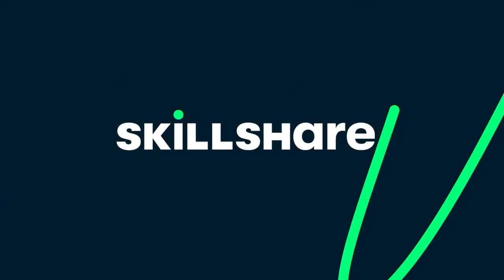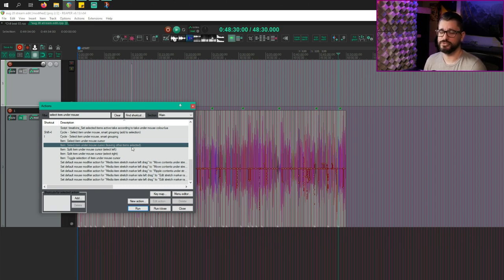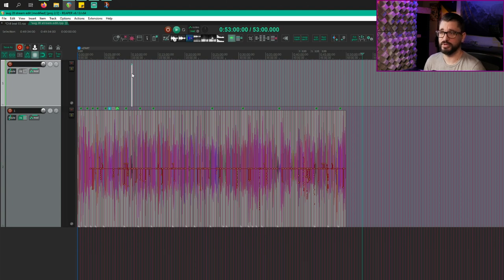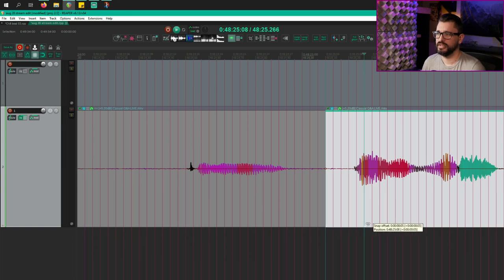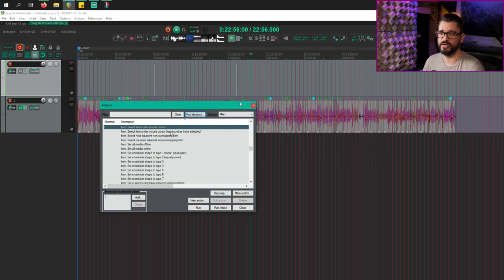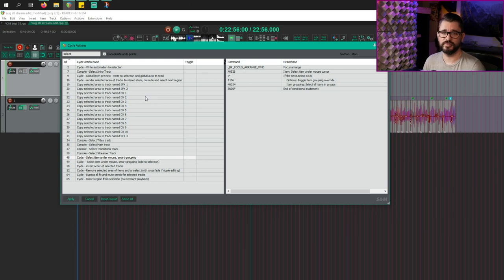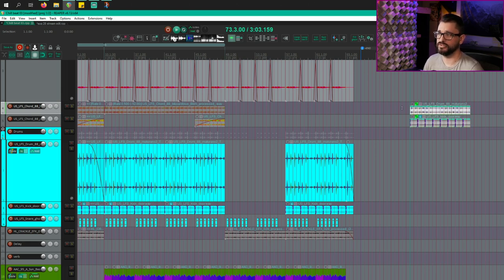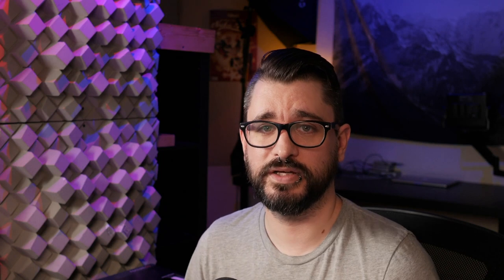Advanced Editing Tips - Selecting items under mouse cursor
How to select items without losing your position in the timeline? How about snapping an item to the cursor?
In this video we'll explore actions to select under the mouse, then copy, cut, and paste or move items to the edit cursor. This is an editing trick that saves tons of time and something I'm using in nearly every project. And I think this is something that can't be done in other DAWs.

I : Cycle - Select item under mouse, smart grouping
Shift+I : Cycle -  Select item under mouse, smart grouping (add to selection)
Y : Item edit: Move position of item to edit cursor
C : Edit: Copy items/tracks/envelope points (depending on focus) ignoring time selection
X : Edit: Cut items/tracks/envelope points (depending on focus) ignoring time selection
V : Custom: Paste (move cursor to start of items)
  Item: Paste items/tracks
  Item navigation: Move cursor to start of items